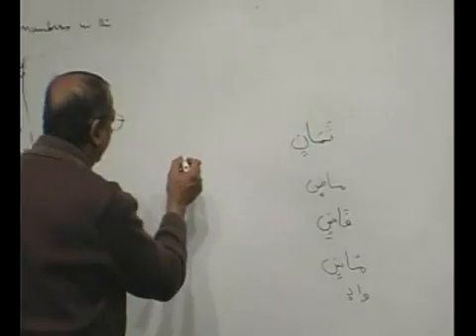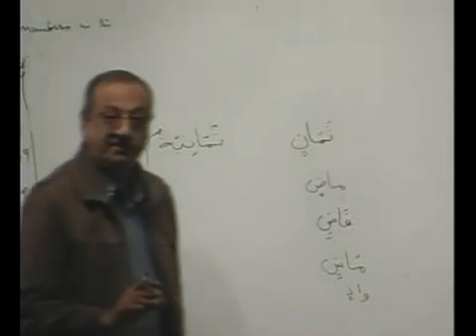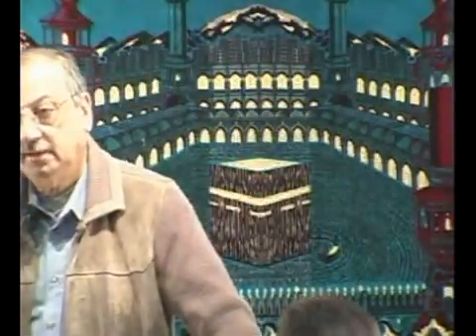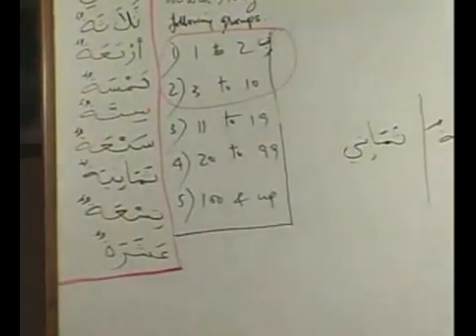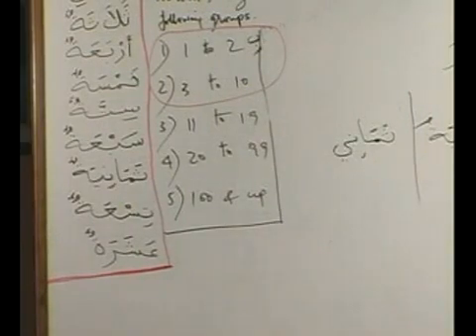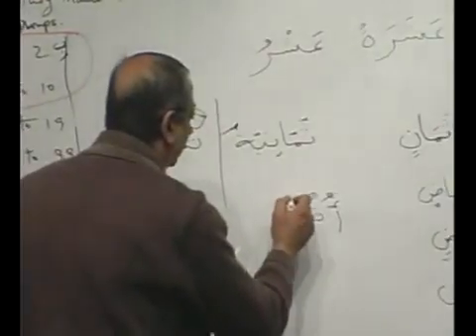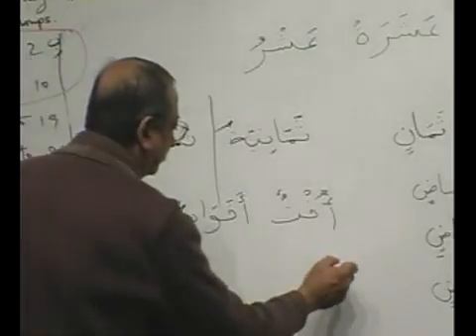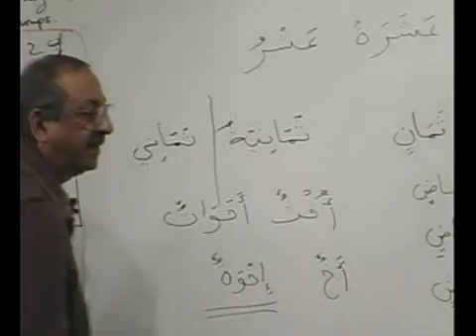Learn_Arabic_grammar_lesson_20(360p)